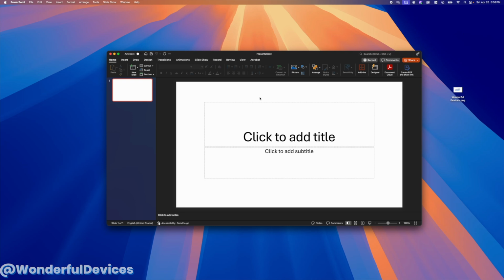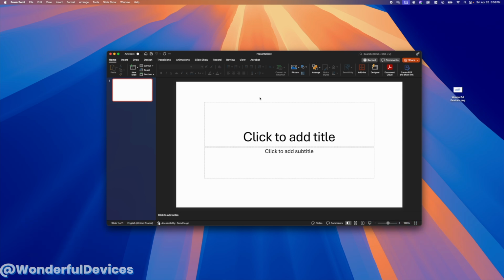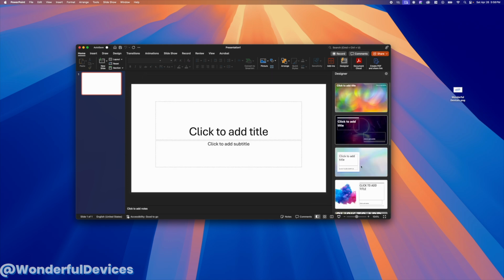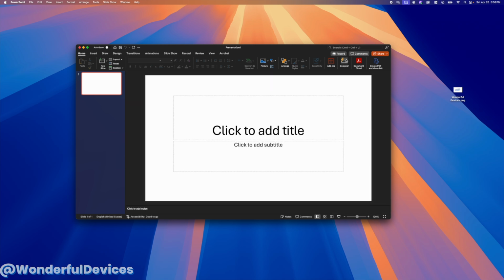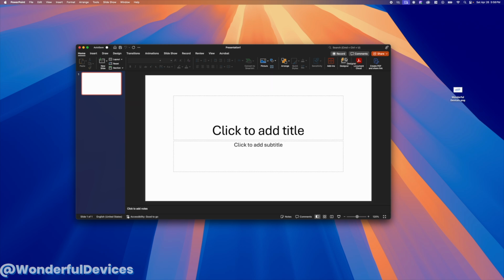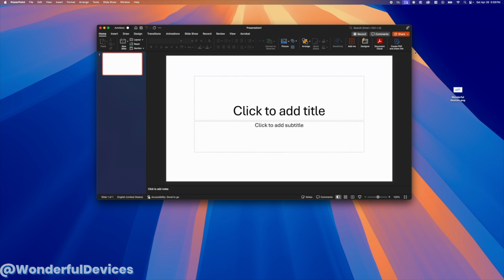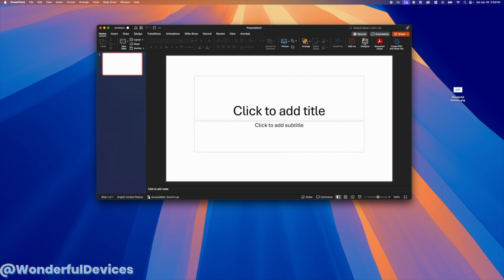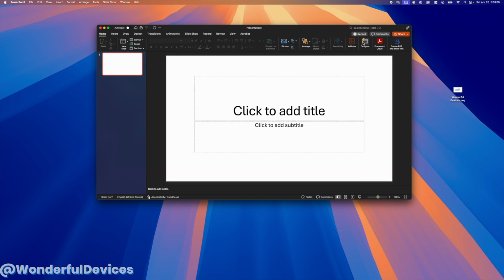How to Fix PowerPoint Designer Button Not Working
How to fix PowerPoint Designer button not working?  In this tutorial, I show you how to resolve a Microsoft PowerPoint issue where your Designer button will suddenly stop working and do nothing when attempting to click it. This means you can restore and fix your designer button by following the instructions, and have access to AI generated design ideas again.